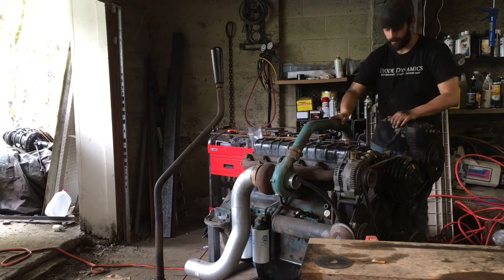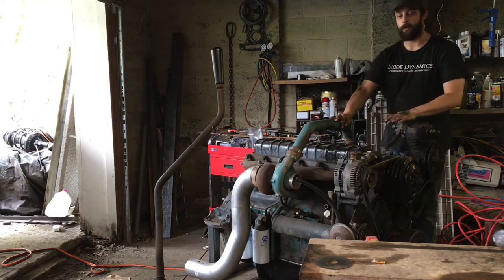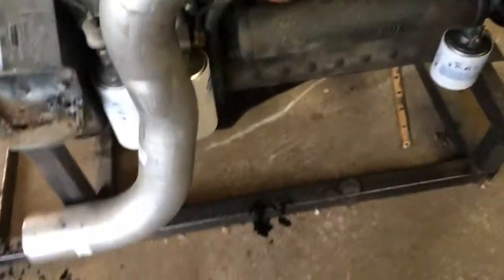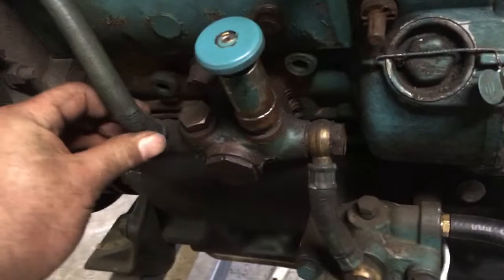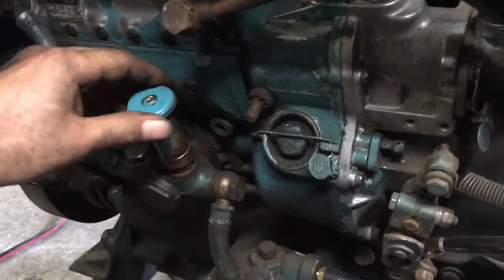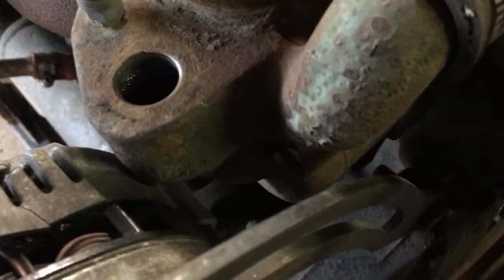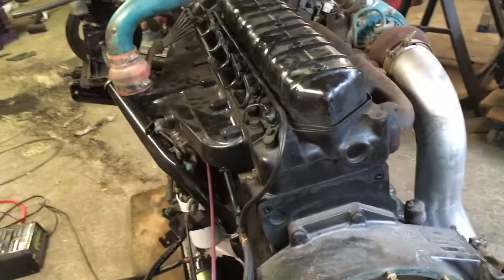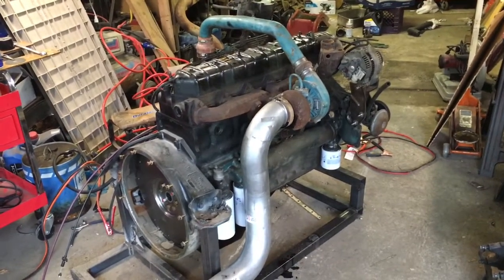The Dually Build Dt360 Run video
Finally it lives, with a drug based iv and a respirator! The dt360 will run with aid. This fuel system is horrible to prime, but I have to fix something before proceeding with bleeding it out so keep an eye out for the actual run video as this one was lacking.